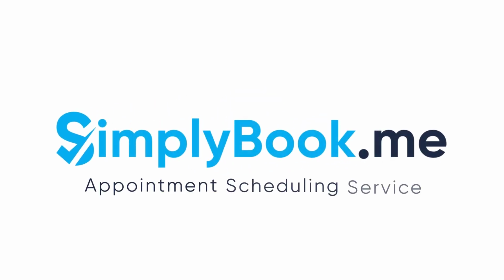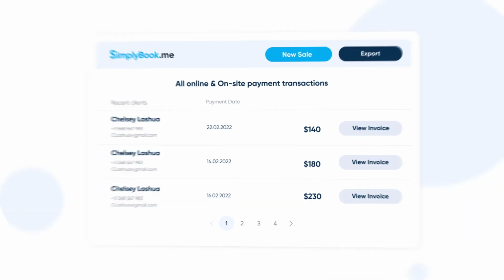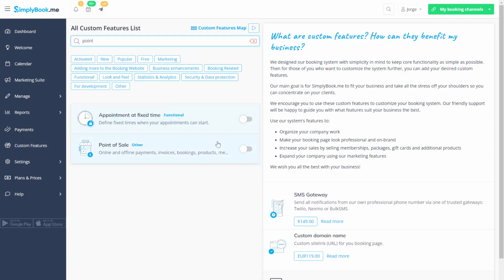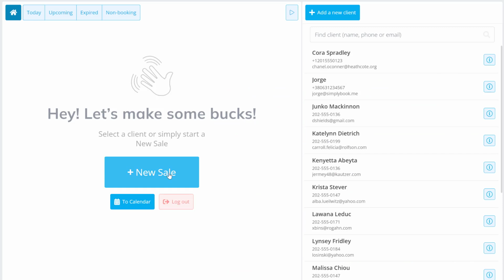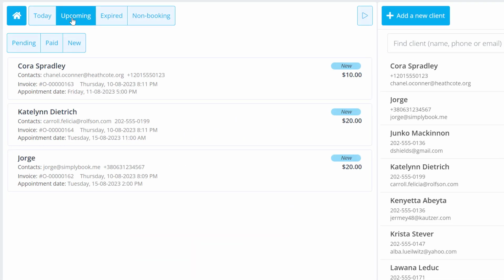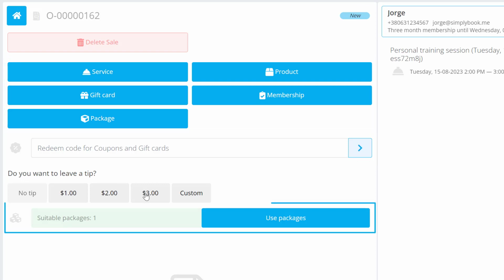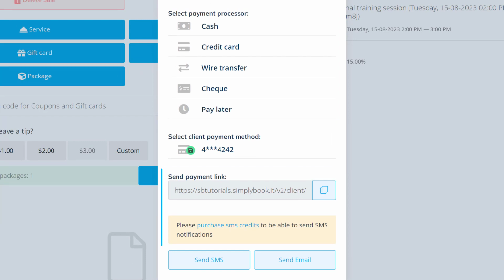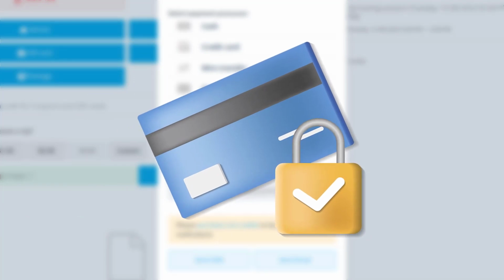How you can use the Point Of Sale system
This tutorial looks into how you can use our Point Of Sale feature.

You can find a more in-depth tutorial on using Point Of Sale